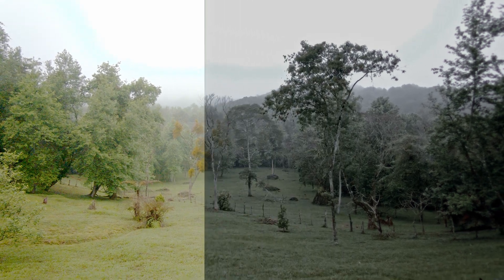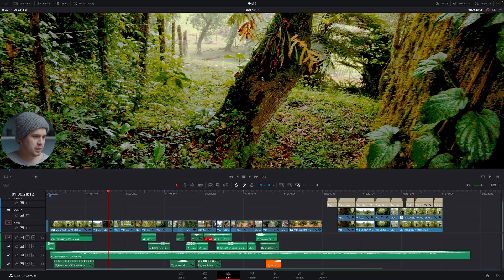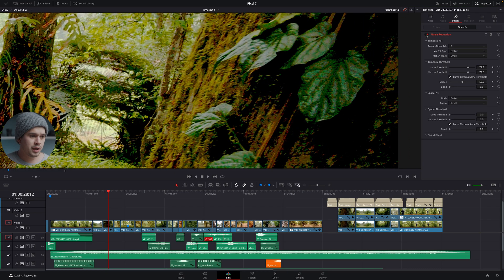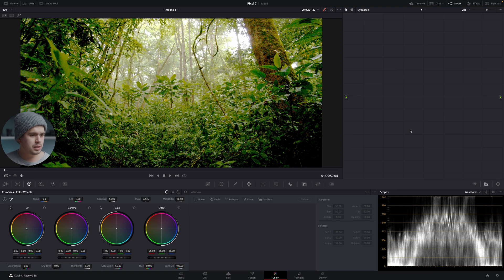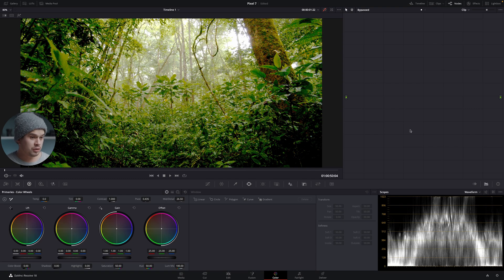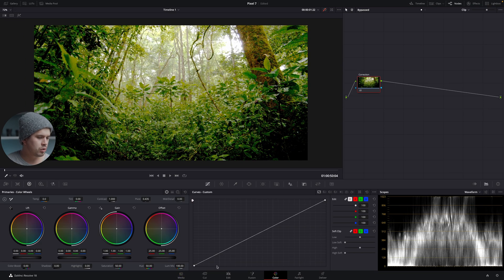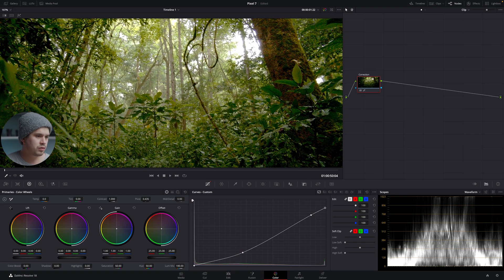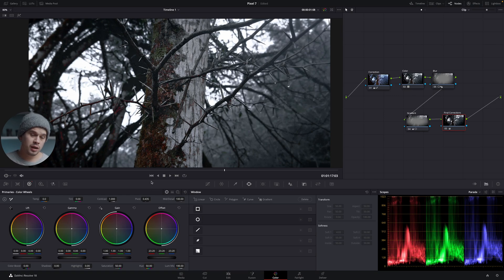Google Pixel Mobile MOODY Edit | DaVinci Resolve Tutorial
Step by step video of how I edit and create a Moody style in mobile or smartphone video. I use the video of the Pixel 7 that I uploaded a couple of weeks ago as an example. This video is aimed at a diverse audience, so I'm going a little slower than usual.
I hope you like it, boys and girls.